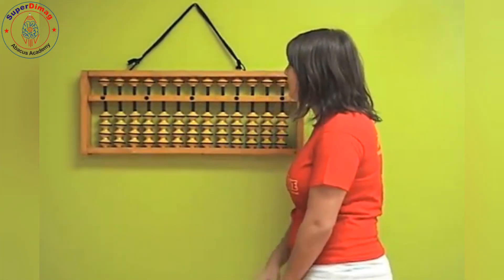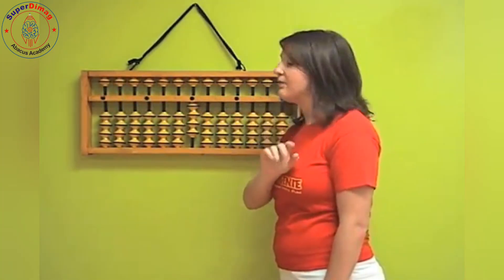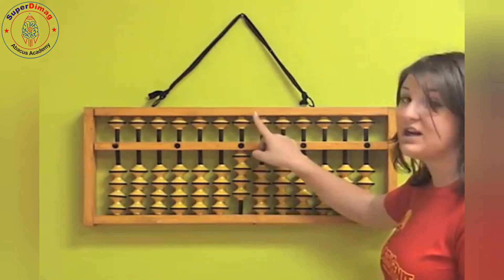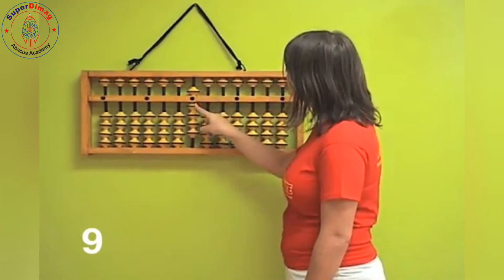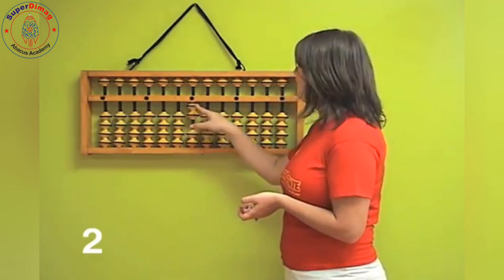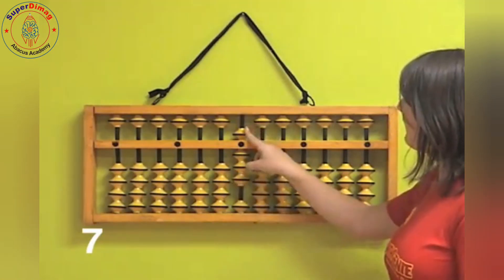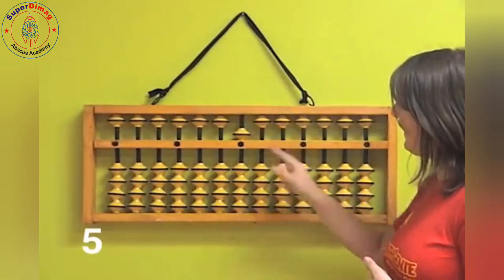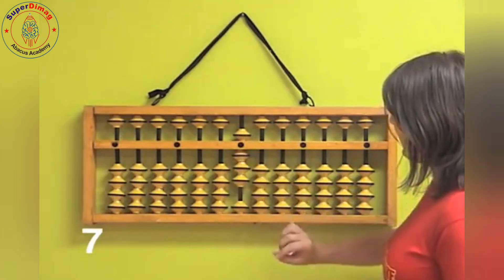How to Calculate Numbers on Abacus. Online Abacus Class